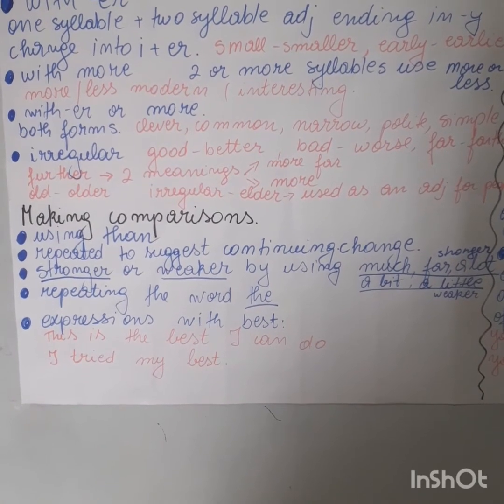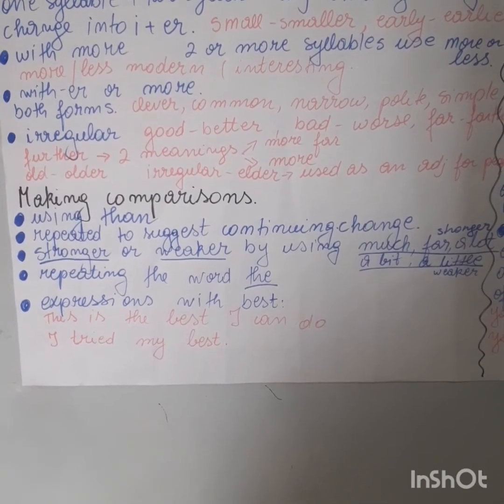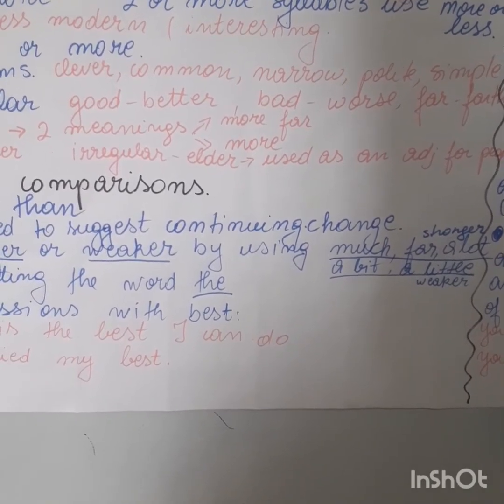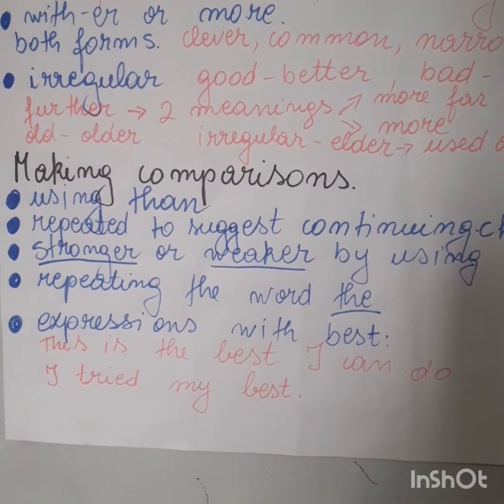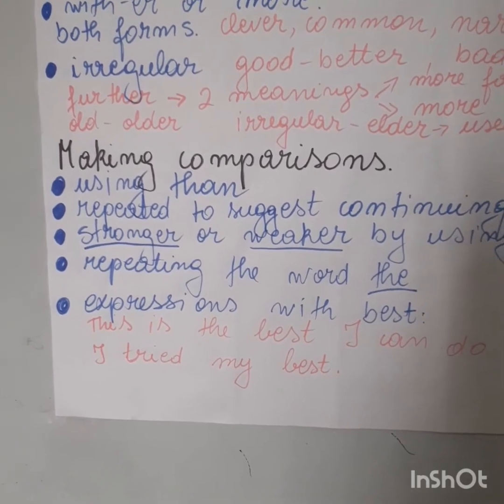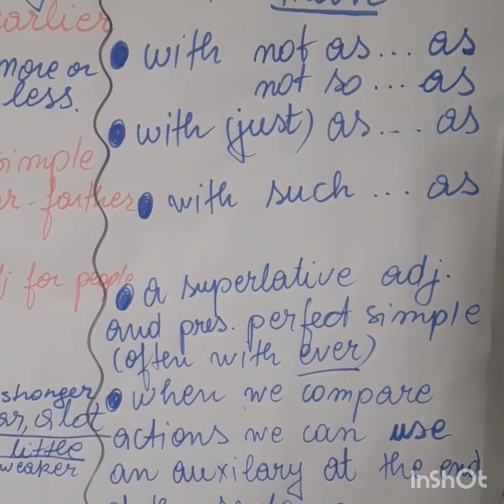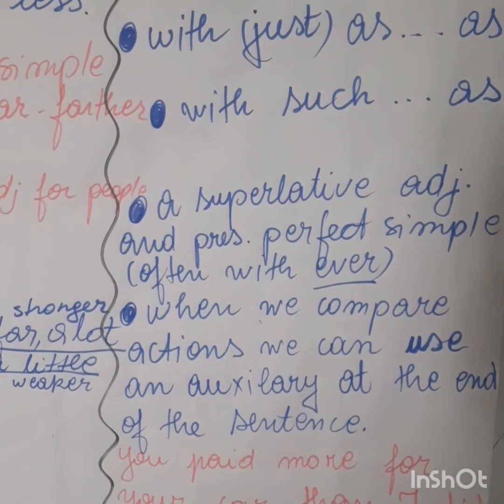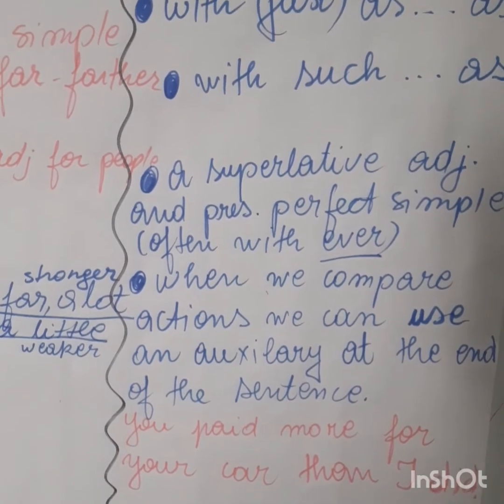Making comparisons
TEFTA SENJA